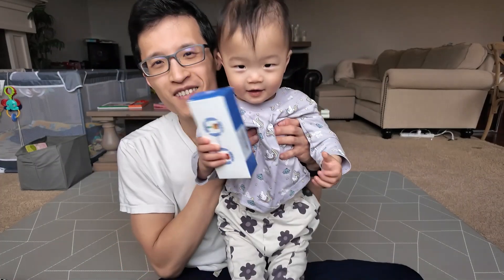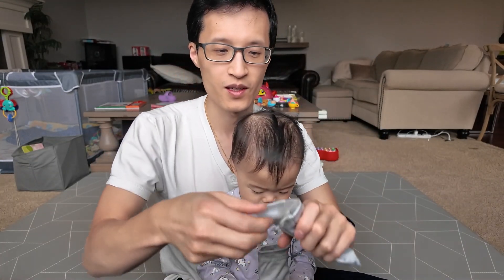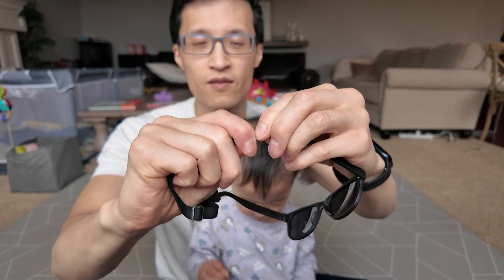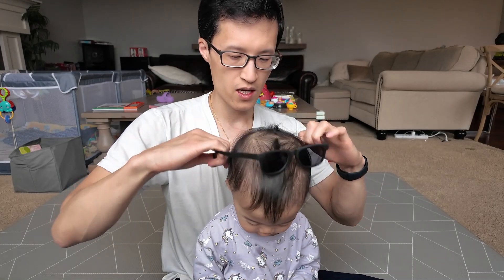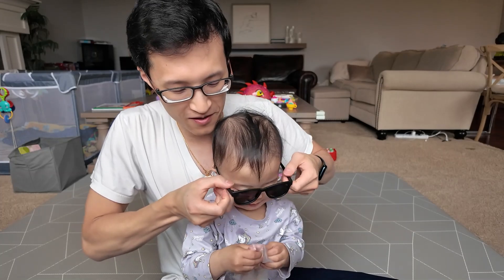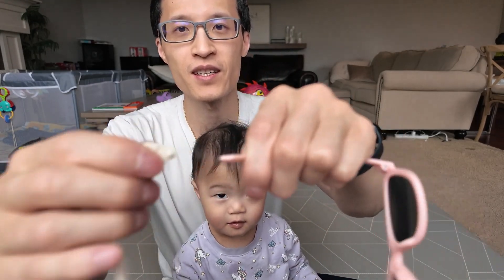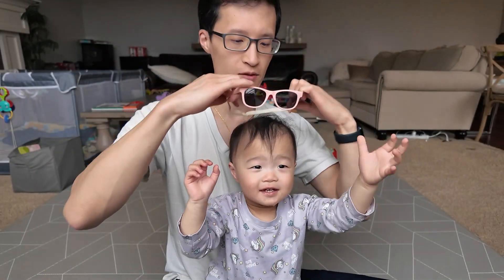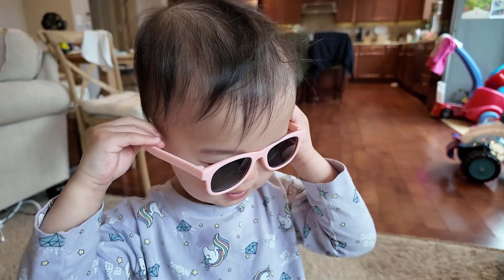Review: HXS Toddler Sunglasses: Stylish Protection for Little Eyes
Help Support Channel:

Step out into the sunshine with confidence with our HXS Toddler Sunglasses! ☀️ Designed specifically for infants and children aged 0-24 months and 2-8 years, these sunglasses offer the perfect blend of style and protection for your little one's precious eyes. 🕶️ Featuring UV-protective polarized lenses with a light transmission of 8%-18%, they shield sensitive eyes from harmful rays while reducing glare for clear vision in strong sunny weather. 👶 The adjustable strap ensures a secure fit, while the flexible and durable frame design withstands drops, bends, and even accidental stepping, weighing only 13g for ultimate comfort. ♻️ Made with environmentally friendly materials and finished directly during the molding process, these sunglasses are BPA-free and free from additional varnish and paint. 🎁 Perfect for parties, birthdays, holidays, and outdoor sports, they make a thoughtful and practical gift for any occasion. Plus, with our risk-free refund within 30 days and Lifetime Breakage Warranty, you can shop with confidence! ToddlerSunglasses UVProtection StylishKids OutdoorFun HXS GiftIdea 🌈👧👦